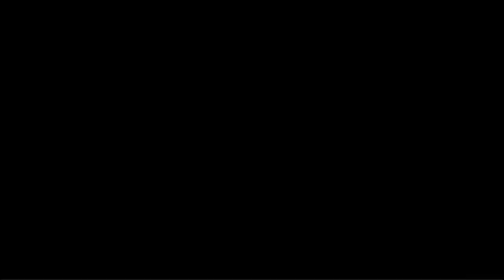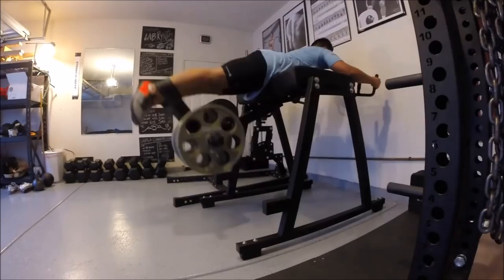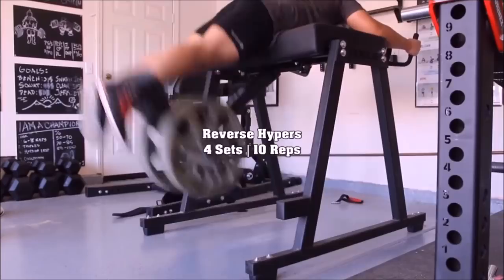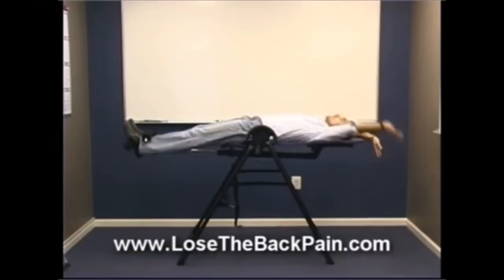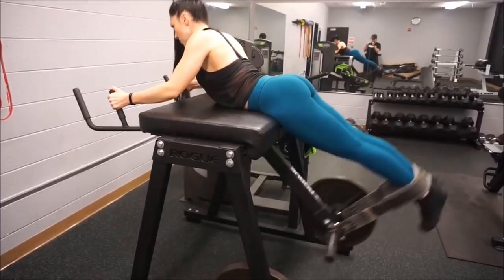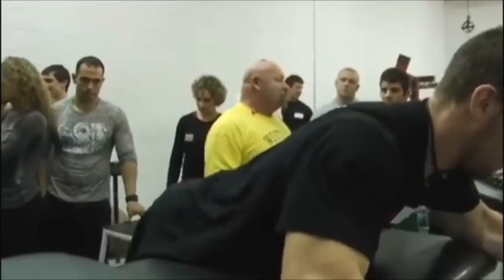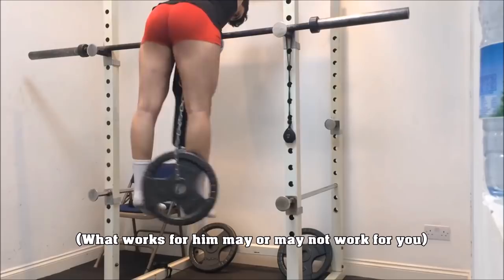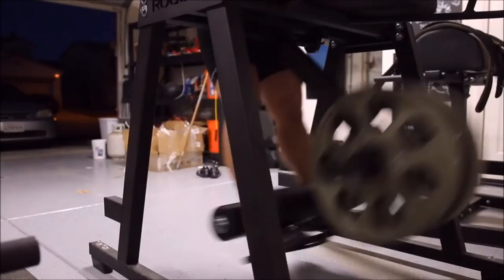Why I Sold my Reverse Hyper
This is my Fitness Journey. Current Goal is Weight loss, longevity and overall quality of life. Training with only the best equipment available in my Garage Gym.